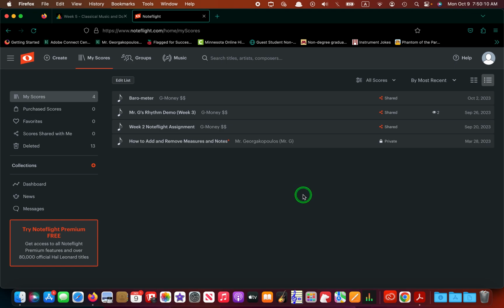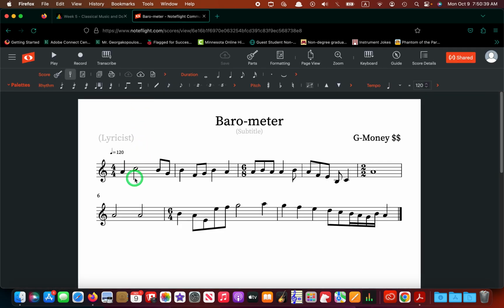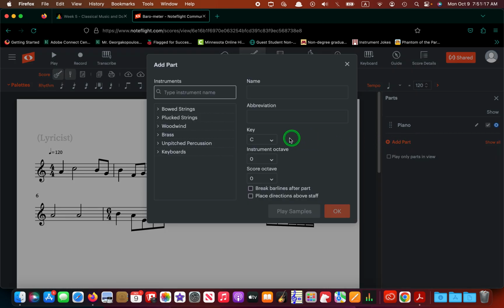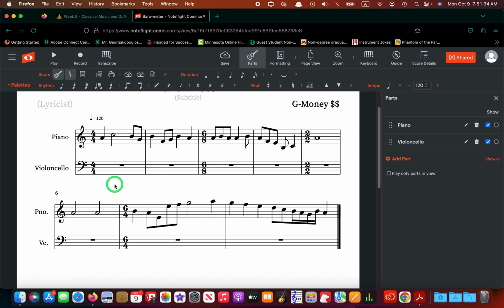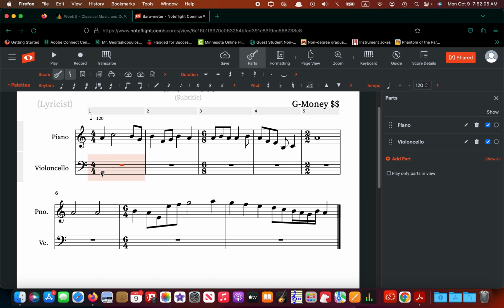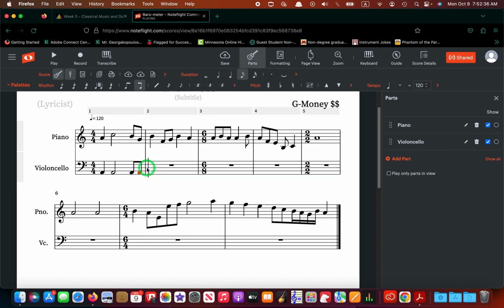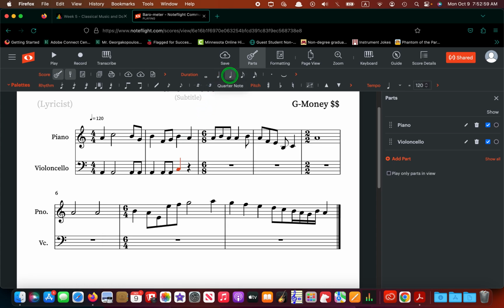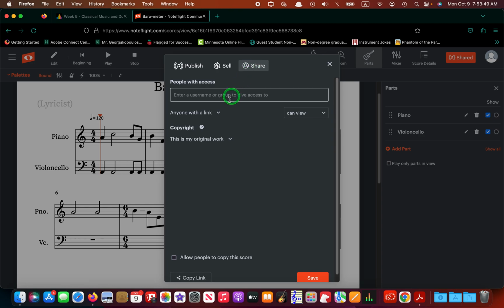Elements of Music - Week 5 Noteflight assignment